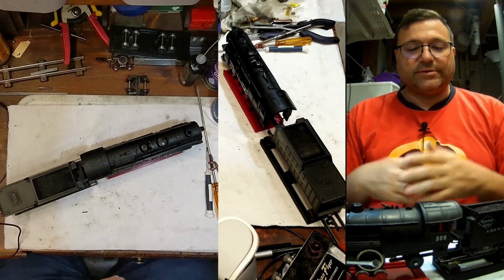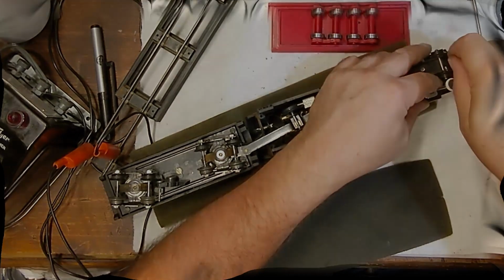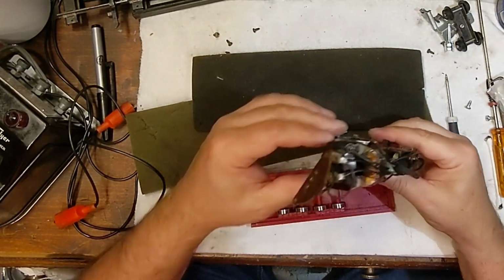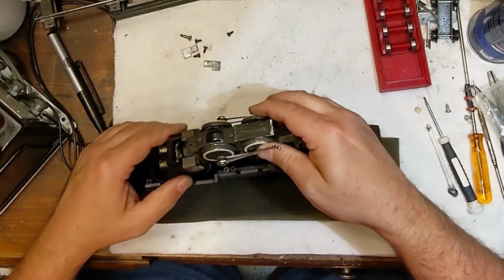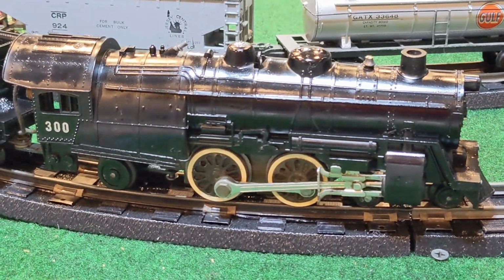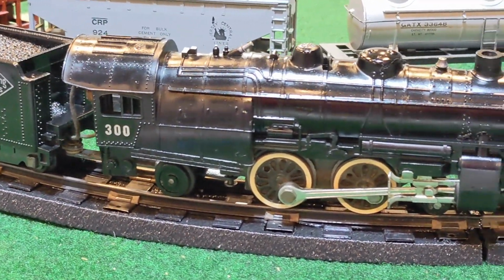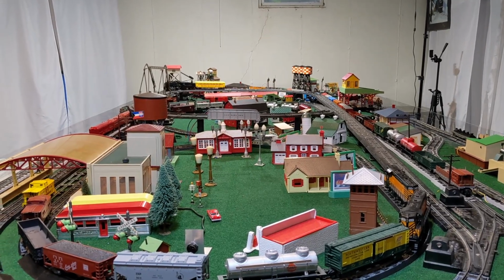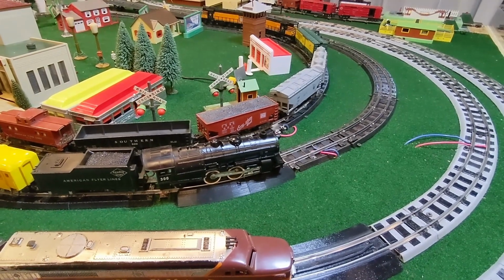A customer repair with surprises: #477 Silver Streak & 1953?!?! One owner #300 Part 2.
Here is a link to the NASG website, a great source of American Flyer information
Flyer and train related items I have for sale.  Site will constantly be updated.